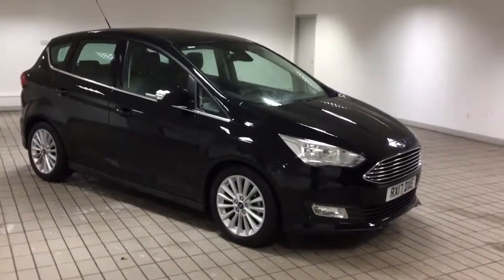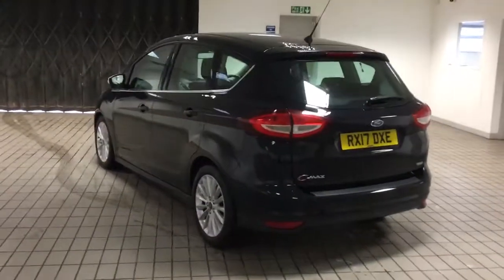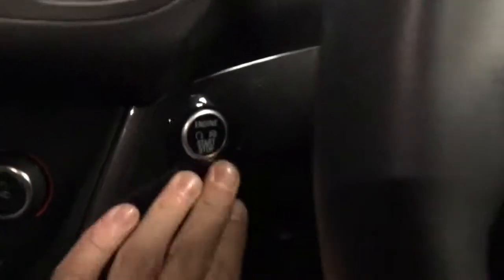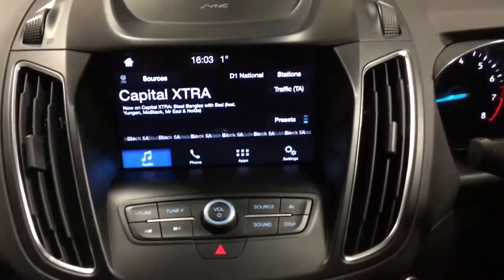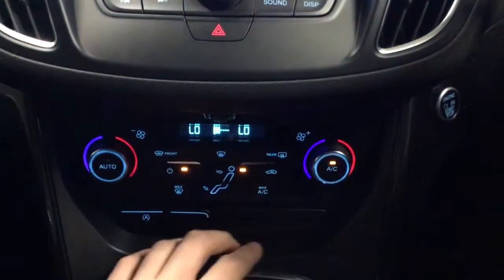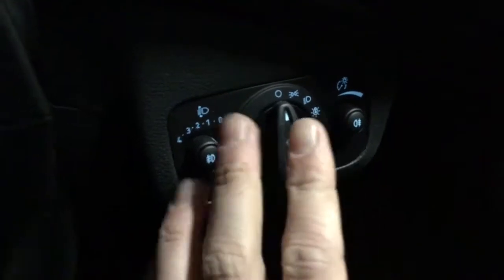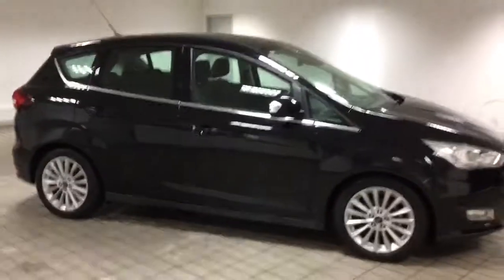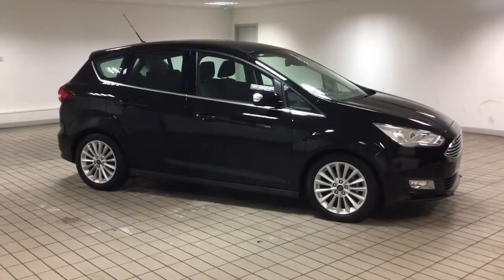Ford C-Max Estate 1.0 EcoBoost 125 Titanium - Hucknall Branch - 0115 812 2141